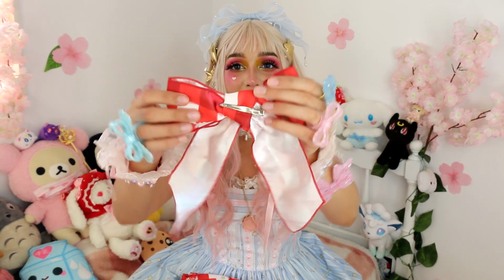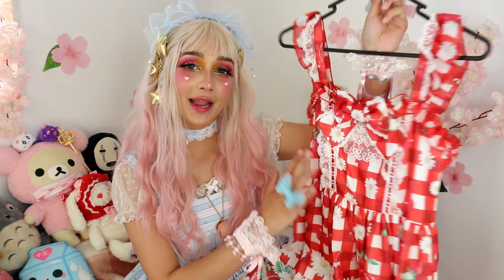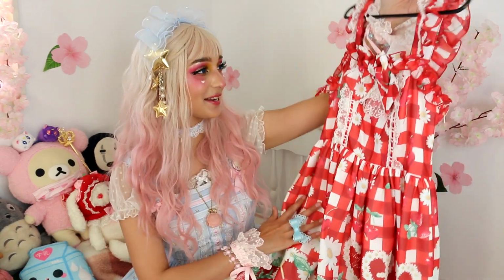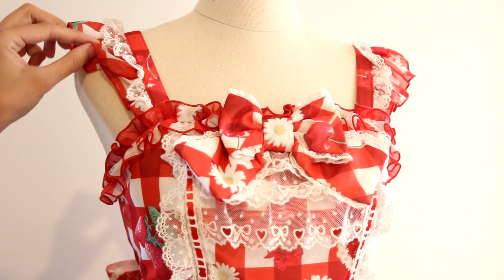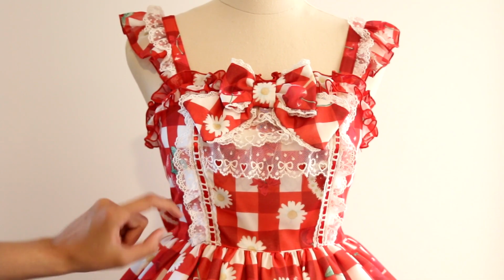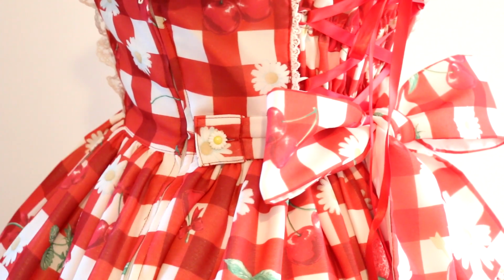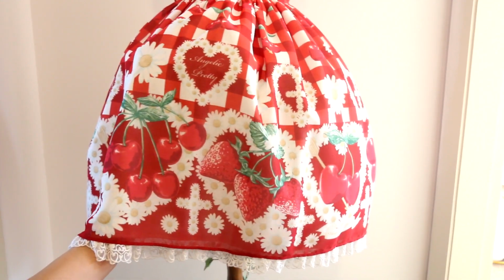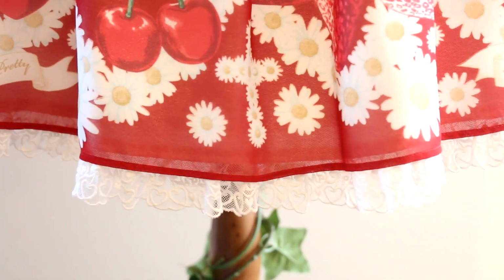🎀 My 1st Angelic Pretty 🍒 Cherry Marguerite Dream Dress Showcase 🍒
♡Hey guys! ( ˘͈ ᵕ ˘͈♡) Here is my unboxing and first impressions on a dream dress I bought second hand, Cherry Marguerite from Angelic Pretty 🍒

⟣ More lolita content ⟣
Makeup tutorials, reviews/try ons and lolita meet up vlogs

♡ all lenses I wear are from UNIQSO, these are the Barbie Angel Blue ♡

(ꈍ ꒳ ꈍ✿)